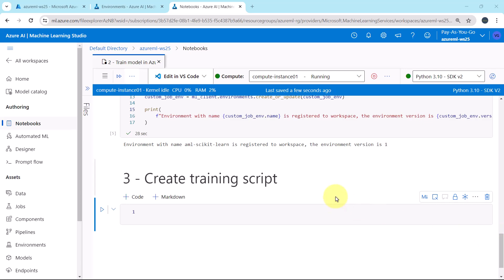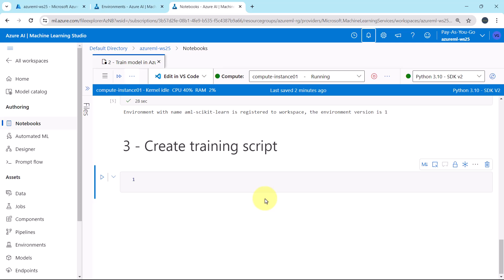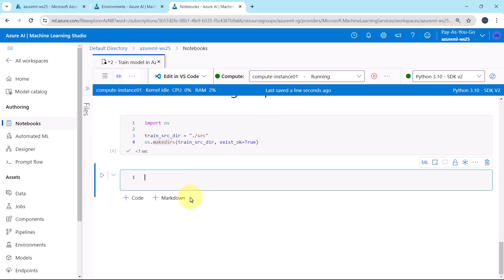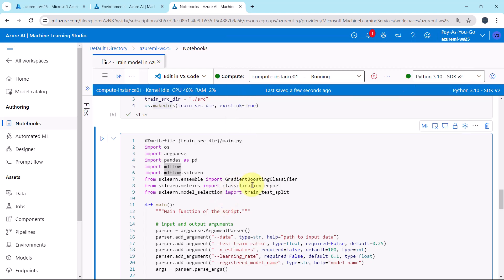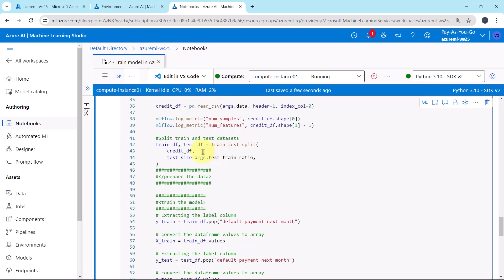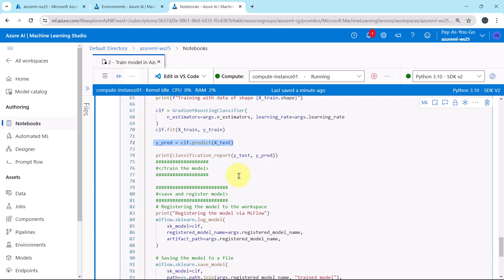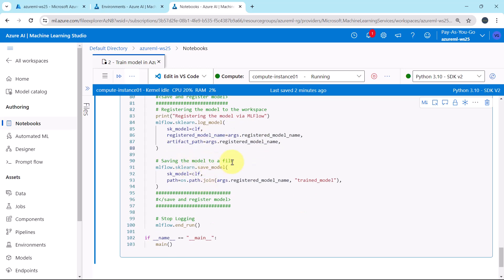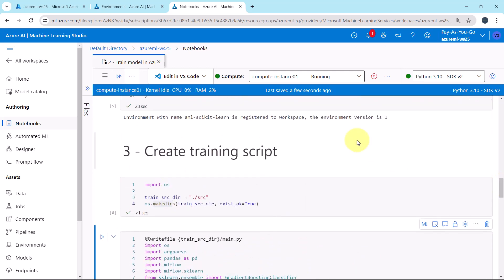89. Train Model in AzureML: Create Training Script Using python sdk v2 | Azure ML | DP-100 Exam Prep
In this video we will create training script for training the model in azure ml.